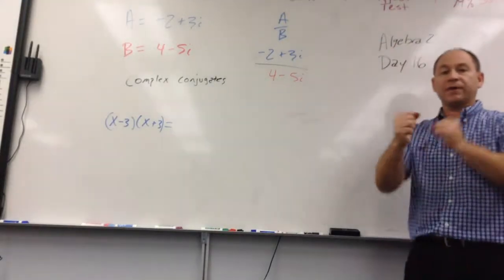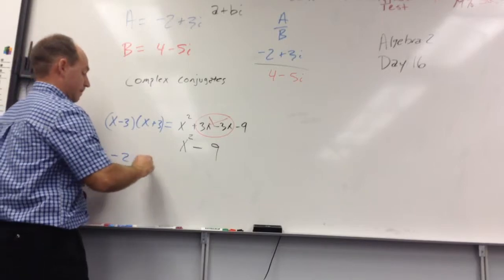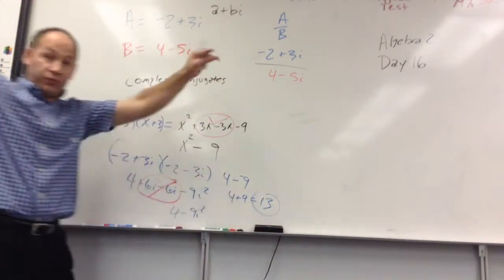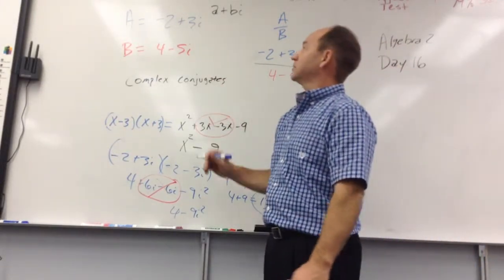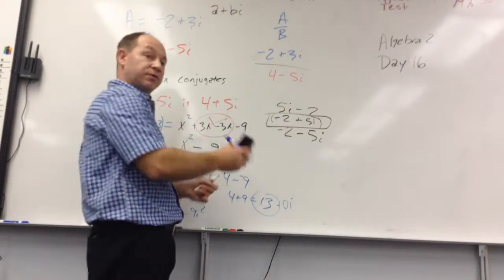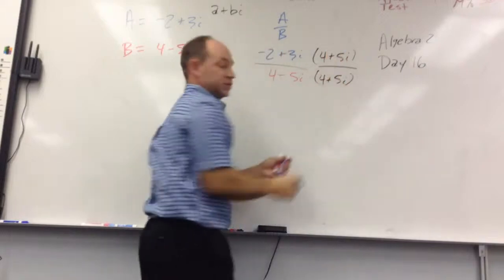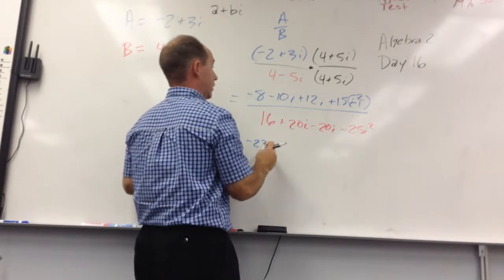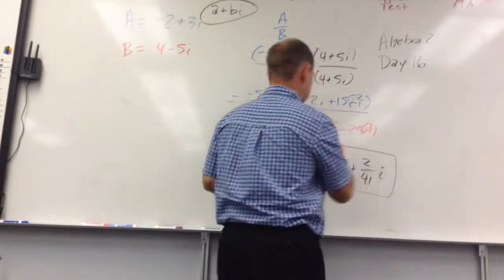Algebra 2 Day 16 complex conjugated and dividing complex numbers